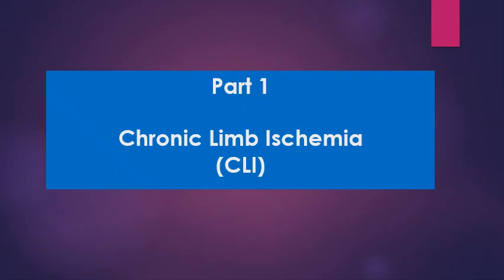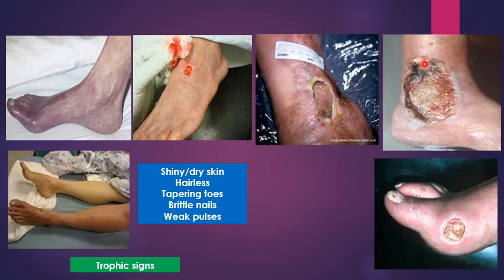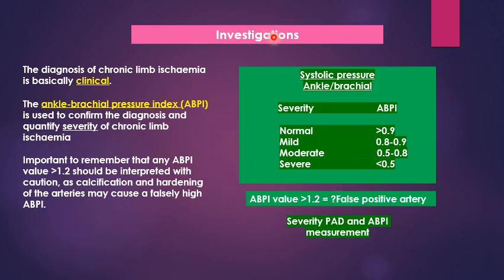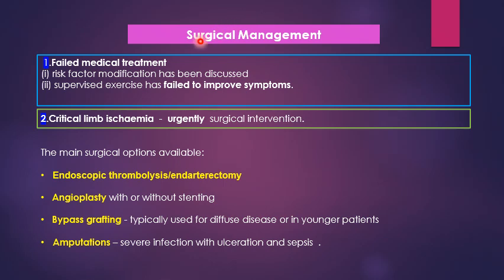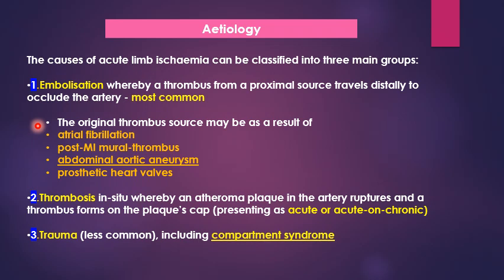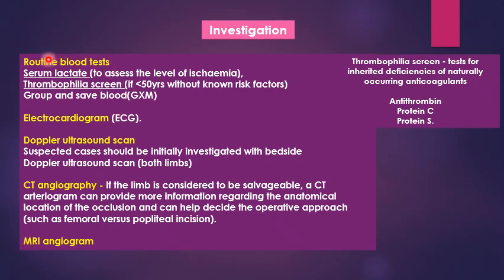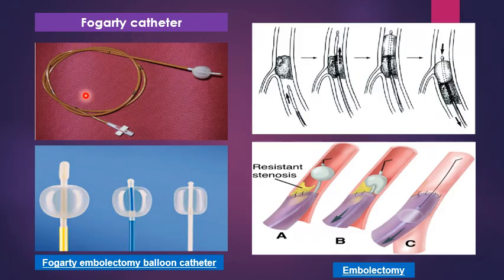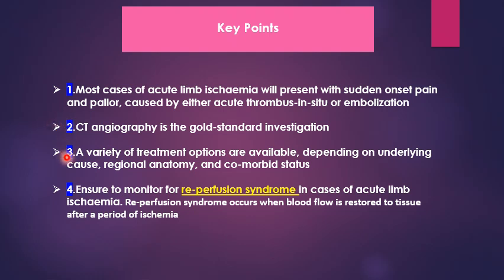OSC Lecture 23 - PAD Parts 1& 2